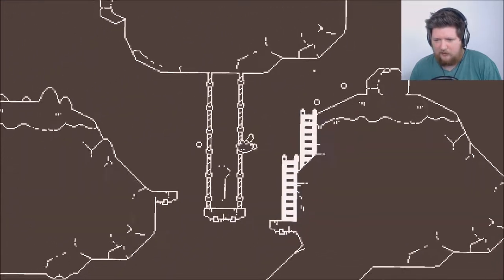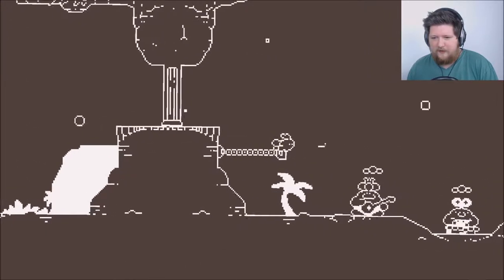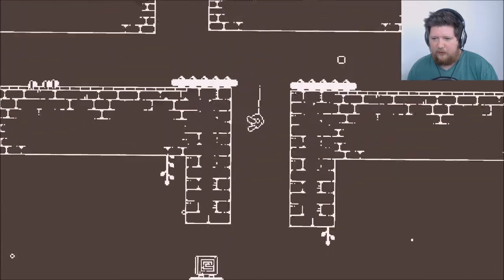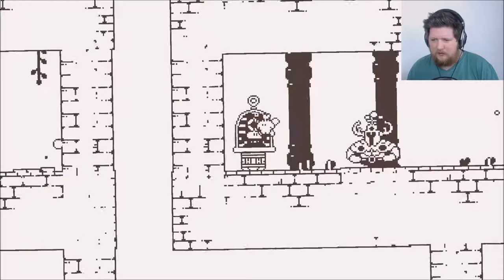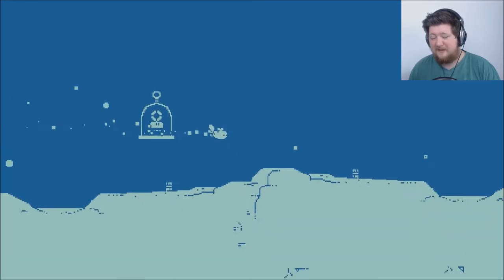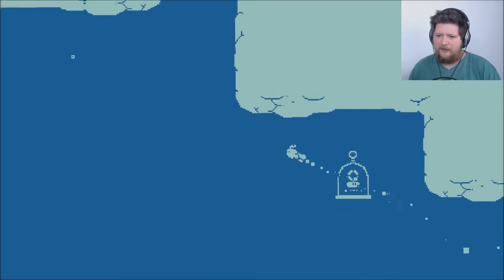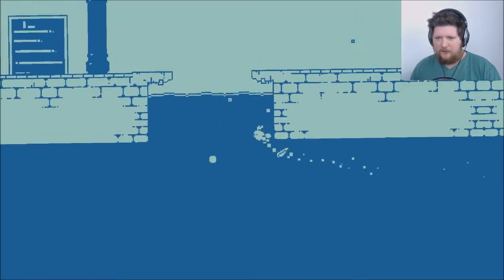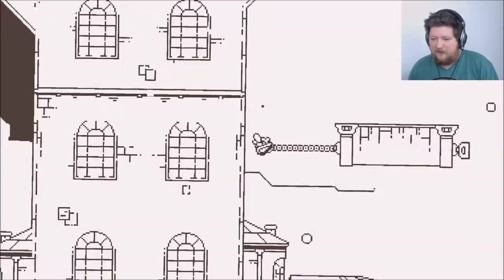Fairy Song | Part 1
Fairy Song is a game made by Pixel_Boy (Twitter: @2Pblog1) in 15 days for the game jam 1bitclicker. This is the post-jam version.

If you'd like to play it yourself then go here and download it for free